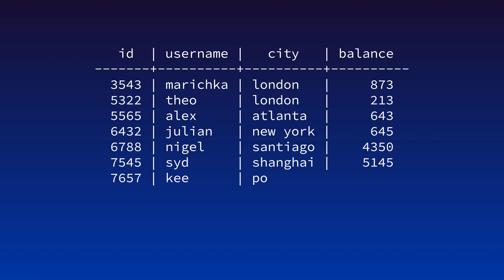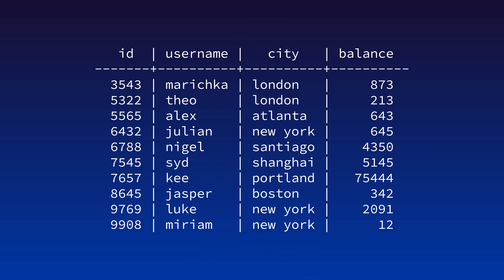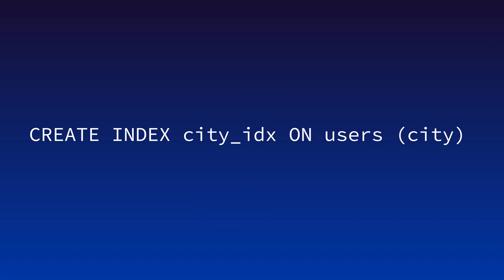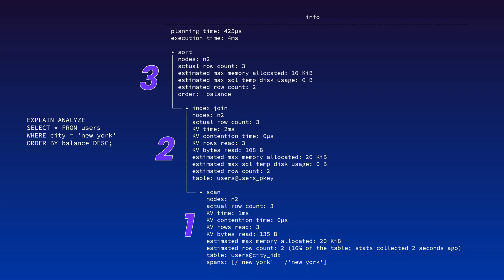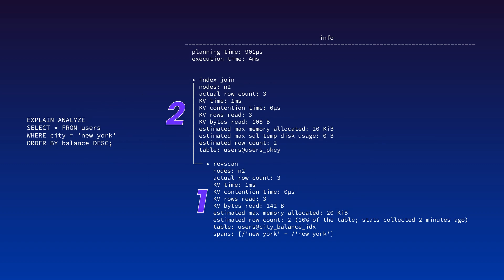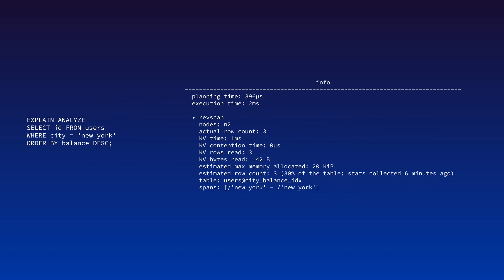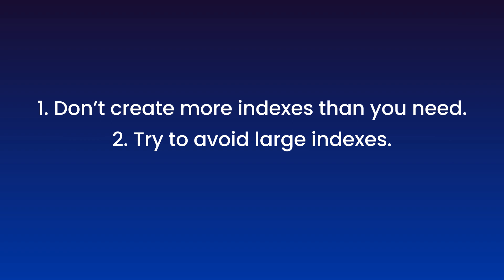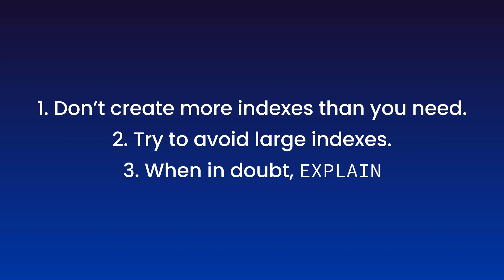SQL indexing best practices | How to make your database FASTER!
Learn about best practices for using indexes in SQL, and how they can be used to speed up your queries, make your database faster, and improve your application's performance.

0:00 Intro
0:05 Example database table
0:15 Example query
0:21 The problem with a full table scan
0:50 Using EXPLAIN ANALYZE
1:04 What is a SQL index?
1:17 How to create a single-column index
1:37 How to create a multi-column index
2:08 Optimizing our SQL query
2:31 Caveats of sql indexes